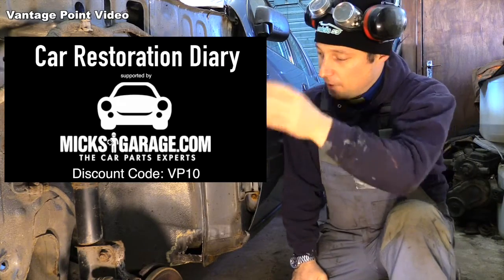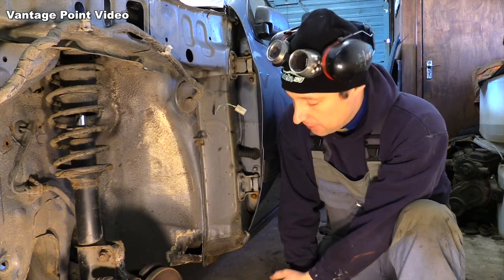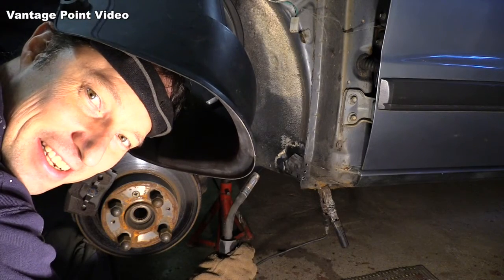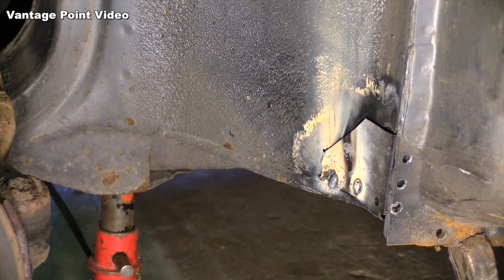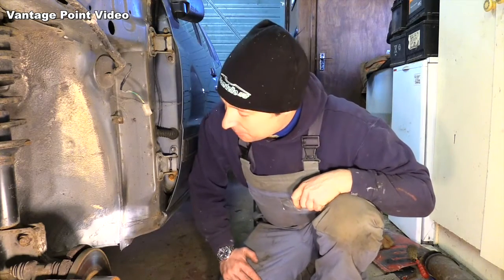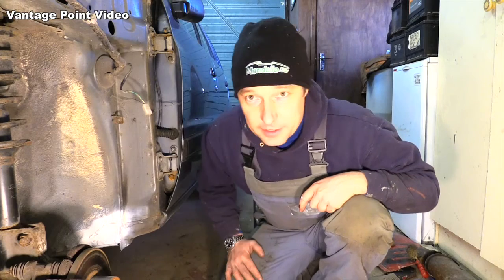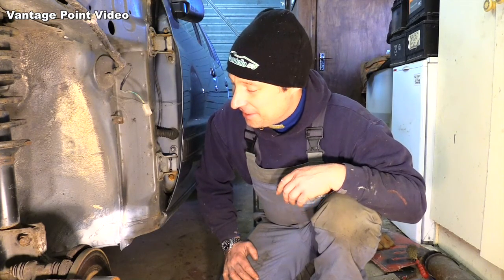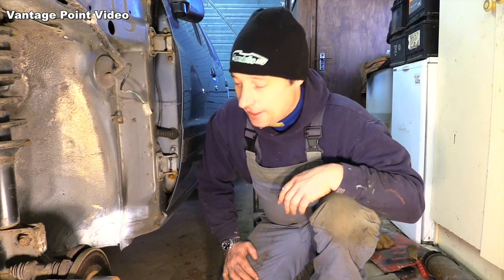Welding repair to wheel arch: Charade Restoration #12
After removing the plastic wheel arch liner behind the wing on the Daihatsu Charade I discovered a rusty whole in a box section so I chased it back with the wire wheel on the angle grinder and then made a repair section that I welded into place.